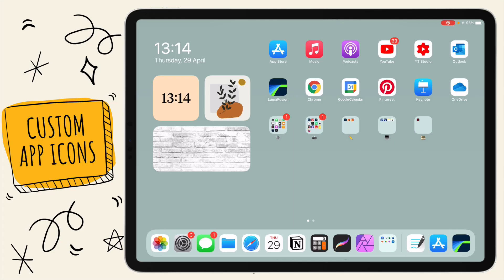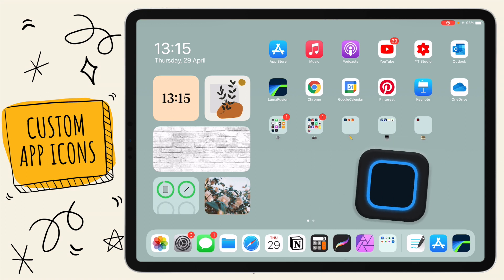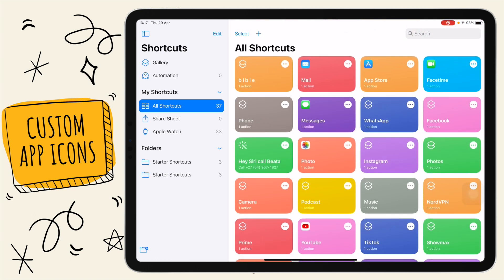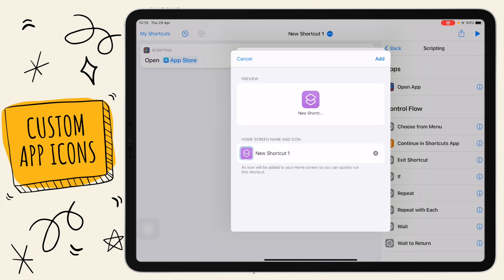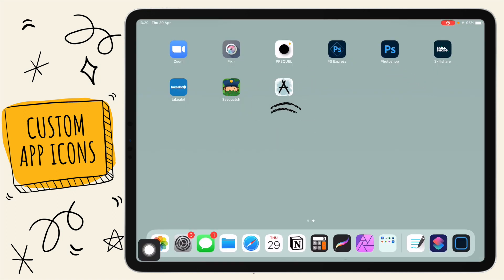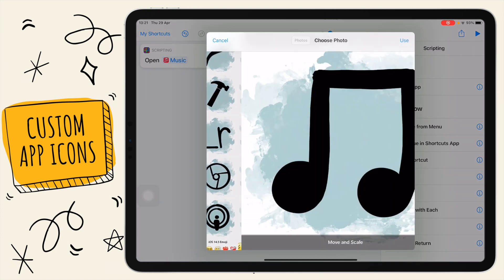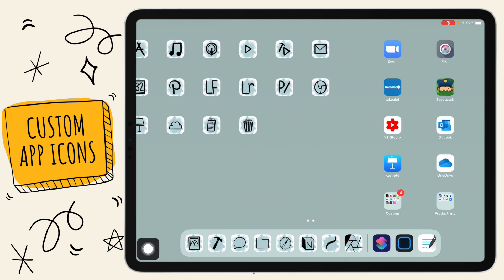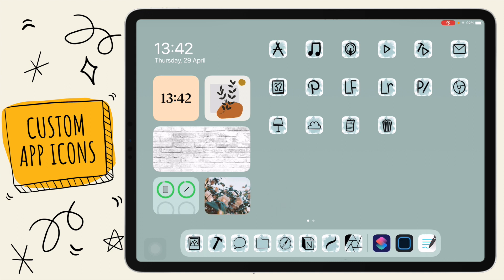How to Customise App Icons on iPad + FREE download // Kayla's World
FAQ:
Age?

GEAR:
Video Editing Software: Final Cut Pro
Thumbnail Editing Software: Photoshop
Cameras: Canon 90D, Canon 750D, iPhone 11 Pro
Lenses: Sigma 30mm f1.4, Canon 18-55mm
Microphone: Boya BY-WM8 Pro Wireless Microphone
Tripod: Sirui Traveler 7A